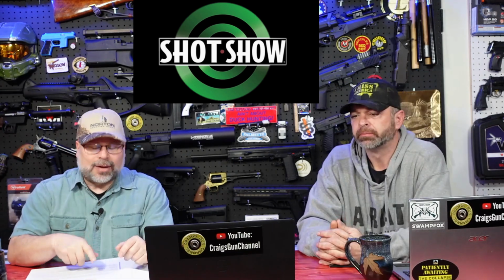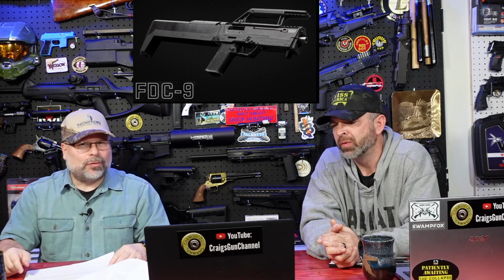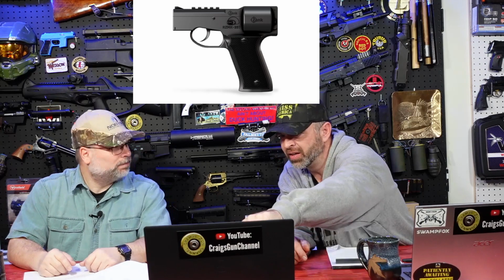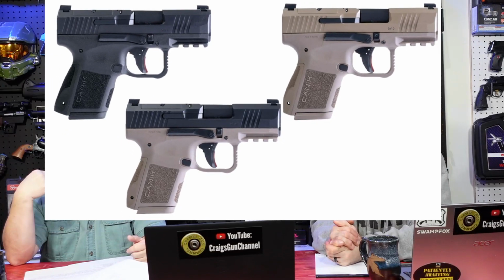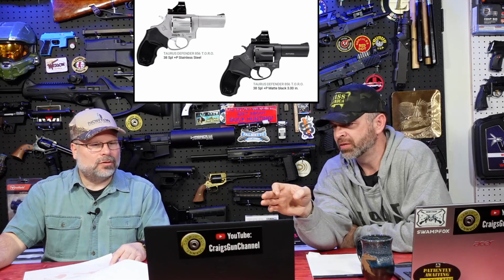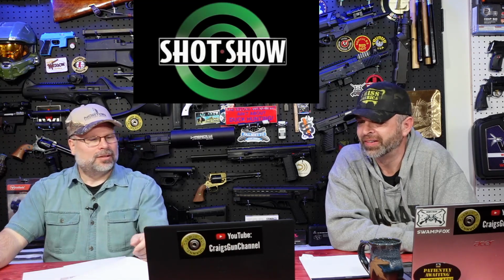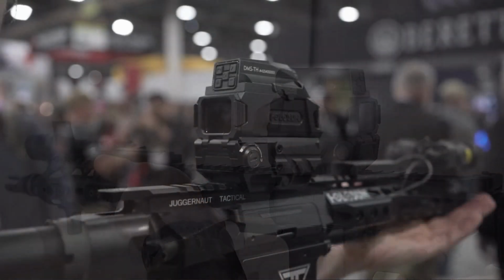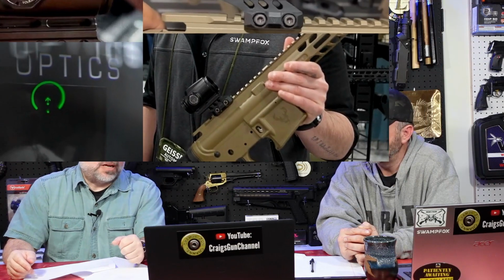Best of SHOT Show 2023